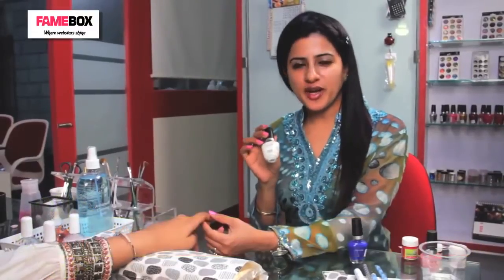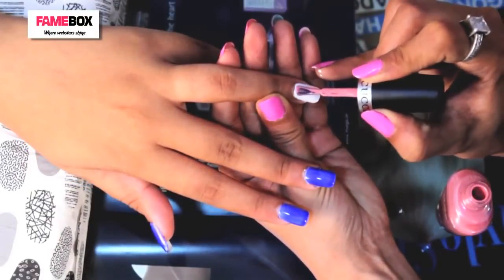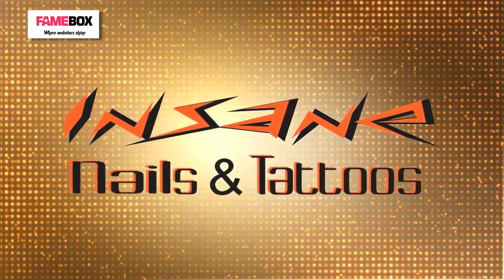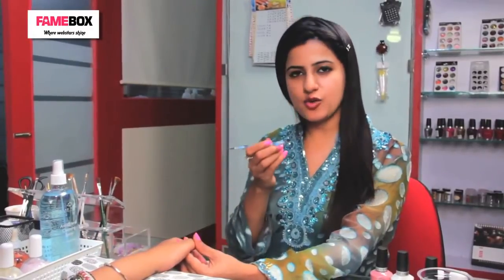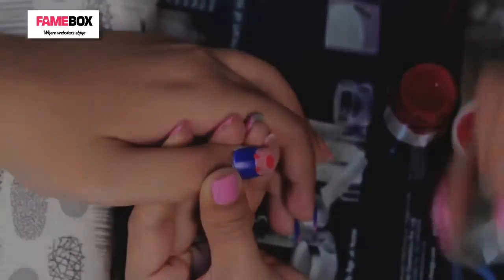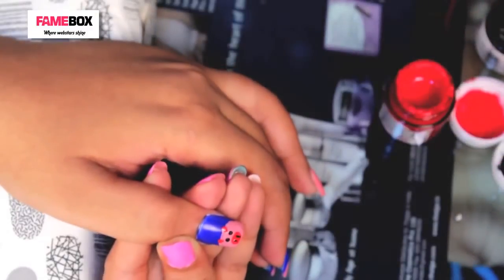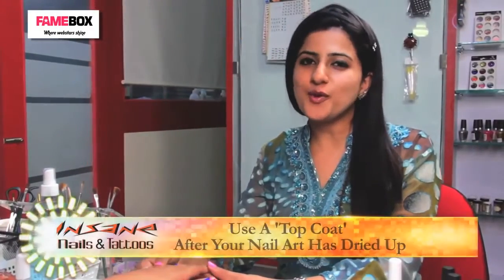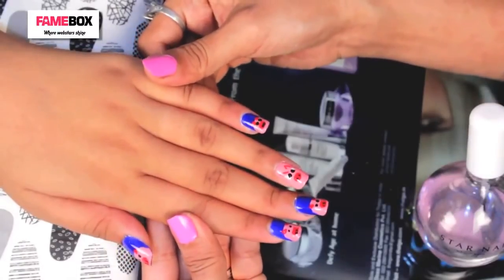Cute Little Piggy Nail Art | Amazing Nail Art Tutorial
Like animal prints, printing animal faces on nails is also trending now a days. Harjeet has created pink colored little pigs on the nails with the blend of other colors. If you also want to have this cute and crazy nail art on your nails then watch this nail art tutorial and flaunt your style. Things you will need for this are Base colour - White, Blue colour, Pink colour, Striper Brush, Dotting tool, Acrylic colours- Red, White, Black, Turkish color and Top coat.

Insane Nails and Tattoos channel is your one stop for all the creative and innovative ideas in Nail Design, Nail Art and Body Tattoos, both permanent and temporary. Amritraj and Harjeet, experts in best Nail Art and Tattoo designs, are here with their YouTube video tutorials for interesting nail art and tattoo designs!

Here is an amazing do it yourself creative idea which will be extremely useful for you, be it at home or office. It's a diy and can be done few simple and easy steps. Make a statement with your terracotta planters and decorate them in 3 easy ways:-
1. You can cover your planter in a printed fabric
2. You can add a texture to your planters by pasting rope.
3. Simply paint your planters in a design of your choice.

Like what we do?
To view more exciting Live beams, Download the fame App
fame- Go Live & Be A Star| Watch & Discover Live Videos | Follow & Chat Live With Celebs & famestars - Anywhere, Anytime!